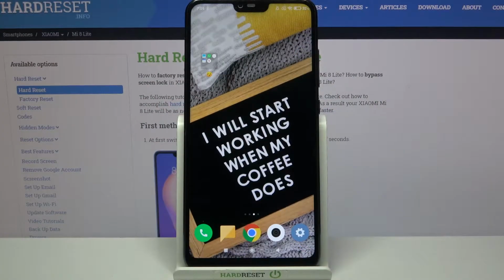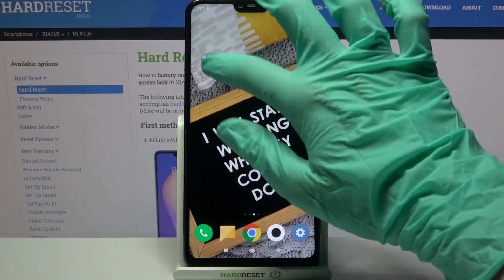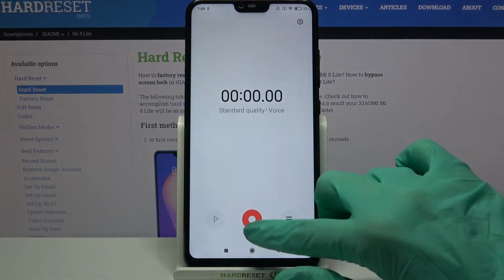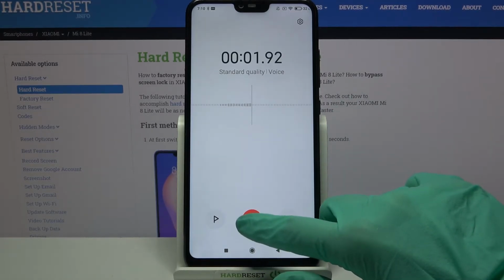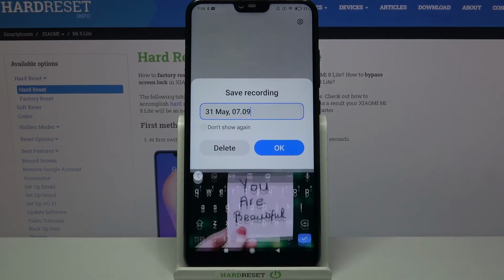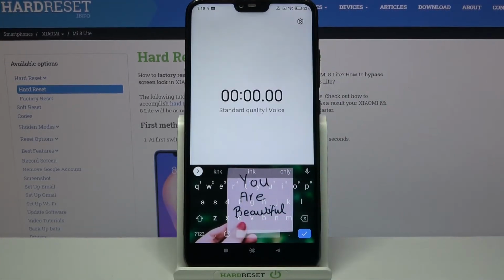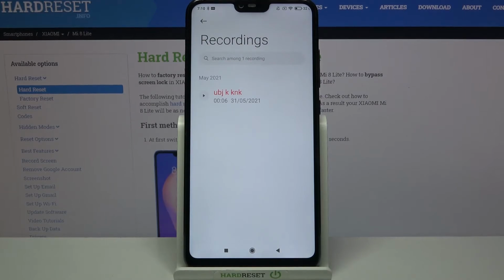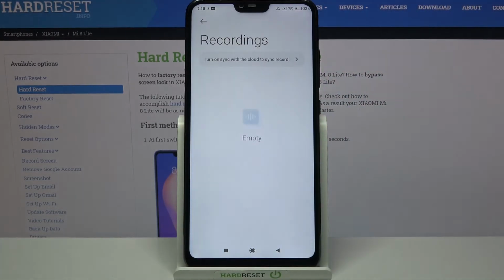How to Record Sounds on XIAOMI Mi 8 Lite – Use Sound Recorder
Learn more info about XIAOMI Mi 8 Lite:
Don't miss this tutorial if you want to learn how to use the sound recorder in your  XIAOMI Mi 8 Lite. Our specialist will show you where the Sound Recorder is located and how to use it. Thanks to this application you will be able to record all sounds from the surroundings. Also learn how to save sounds, rename saved sounds and much more. Visit our YouTube channel and find more tutorials for XIAOMI Mi 8 Lite there.

How to start sound recording in XIAOMI Mi 8 Lite? How to record sounds in XIAOMI Mi 8 Lite? How to turn on sound recorder in XIAOMI Mi 8 Lite? How to enable sound recorder in XIAOMI Mi 8 Lite? How to enable XIAOMI Mi 8 Lite sound recorder? How to pause record sound in XIAOMI Mi 8 Lite?